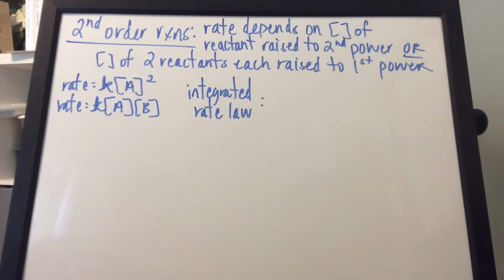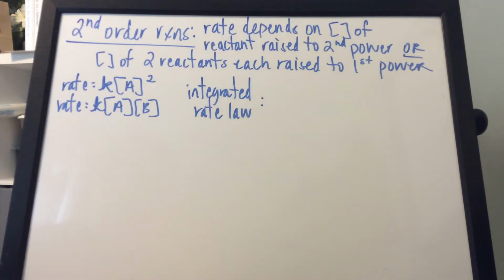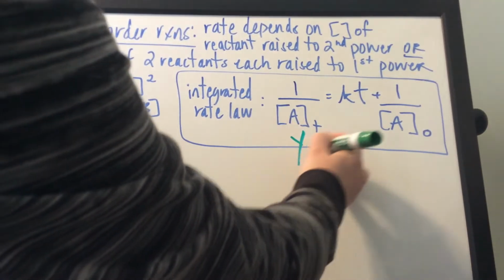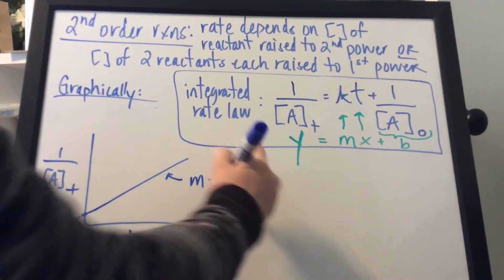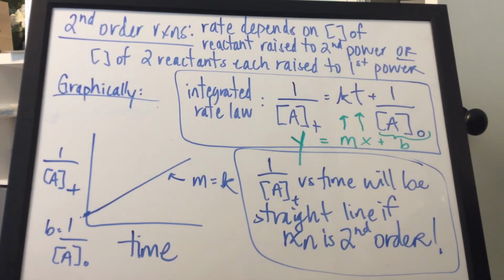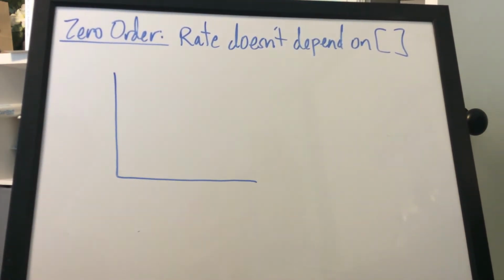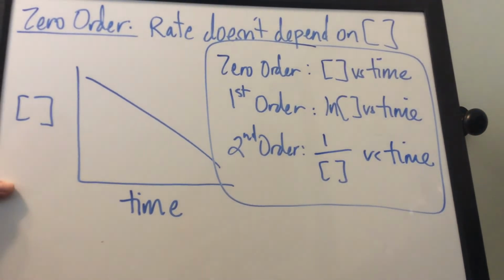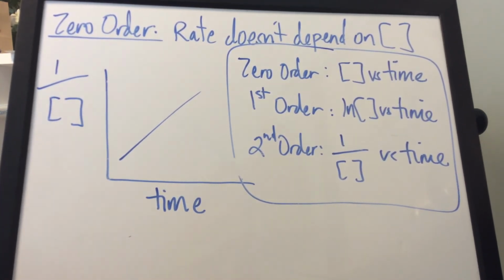AP Chem: Concentration vs Time (2nd and Zero Order)